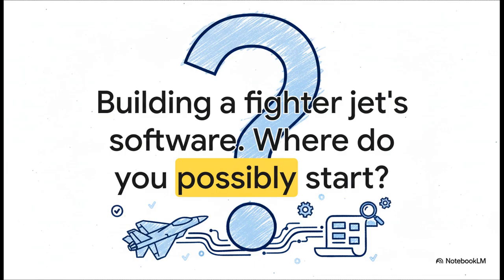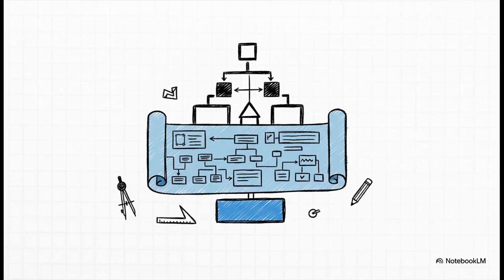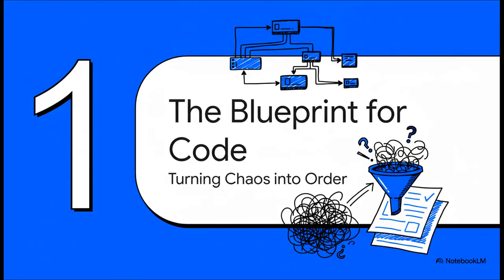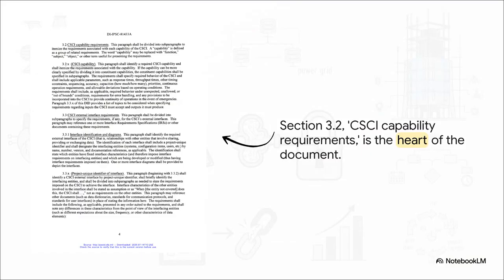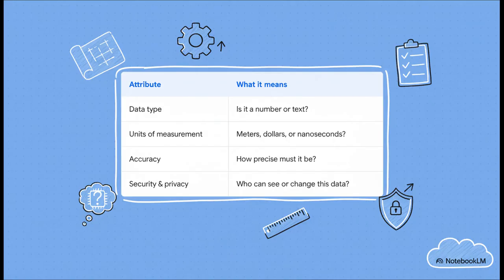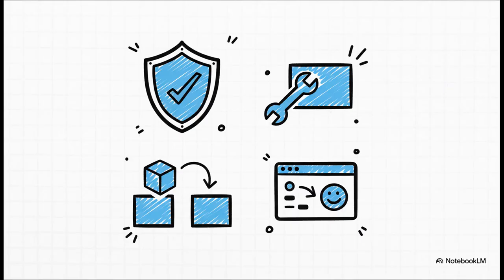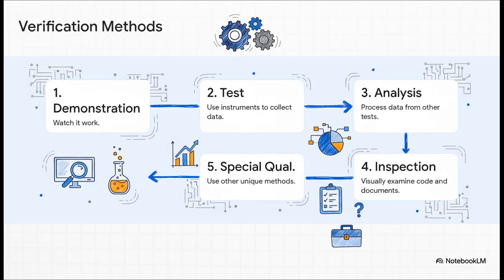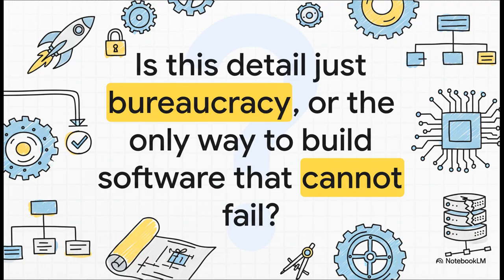Requirements Analysis: Software Requirements Specification (SRS)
The Software Requirements Specification (SRS) specifies the requirements for a Computer Software Configuration Item (CSCI) and the methods to be used to ensure that each requirement has been met.  Requirements pertaining to the C SCI’s external interfaces may be presented in the SRS or in one or more Interface Requirements Specifications (IRSs) (DI-IPSC-81434A) referenced from the SRS.

The SRS, possibly supplemented by IRSs, is used as the basis for design and qualification testing of a CSCI.

This Data Item Description (DID) contains the format and content preparation instructions for the data product generated by specific and discrete task requirements as delineated in the contract.

This DID is used when the developer is tasked to define and record the software requirements to be met by a CSCI.

Requirements pertaining to CSCI interfaces may be presented in the SRS or in IRSs.